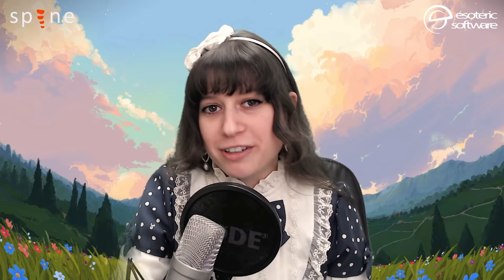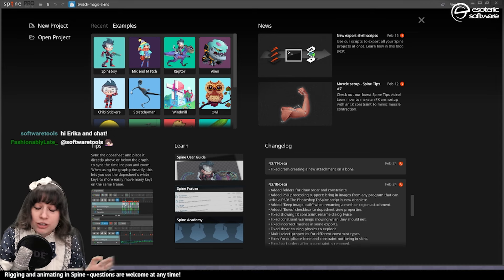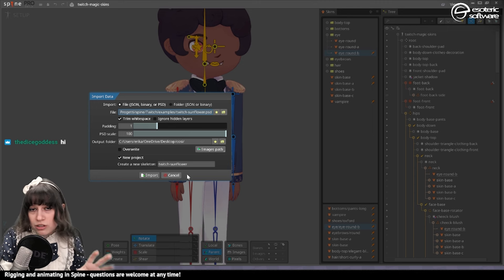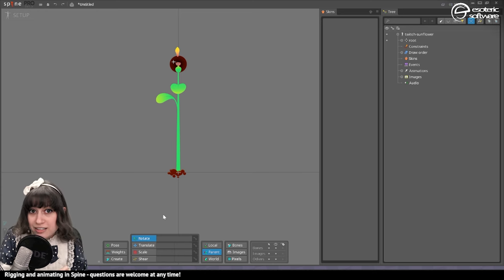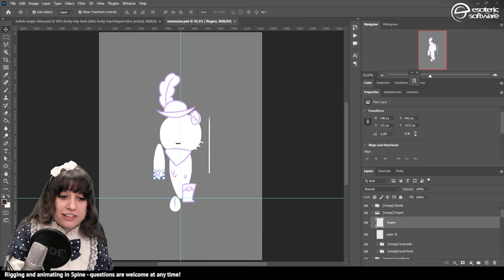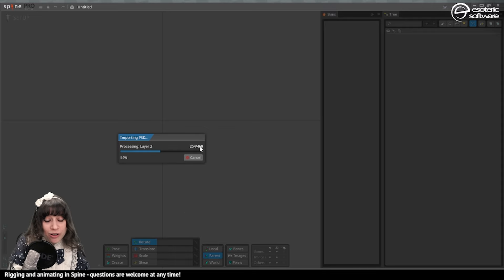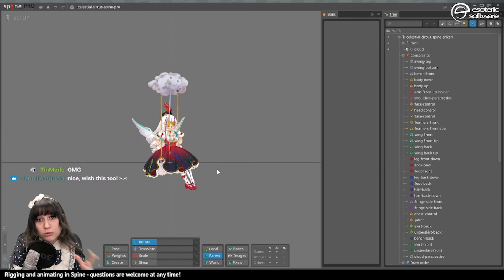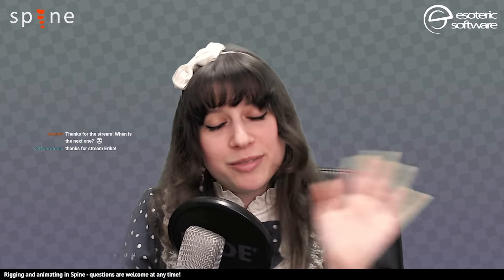Twitch: Quick overview of the new Spine PSD Import and Slot and Constraints folders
In this portion of the stream Erika demonstrates how the new Spine PSD import works, as well as slots folders and constraints folders.